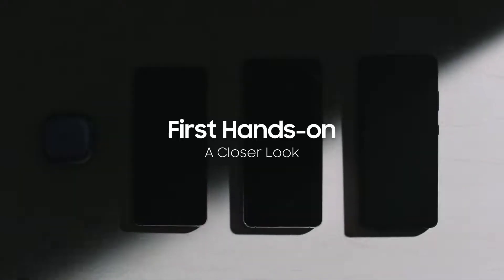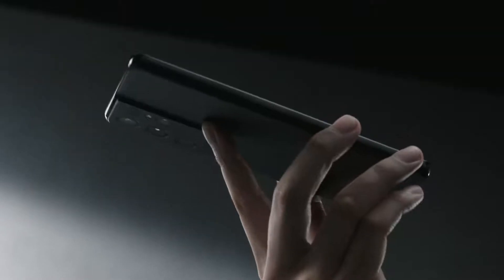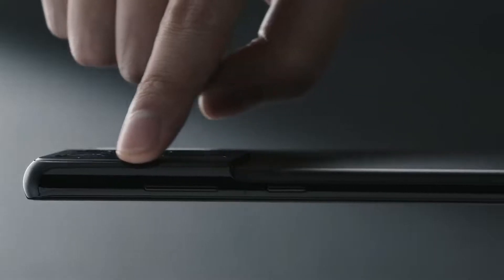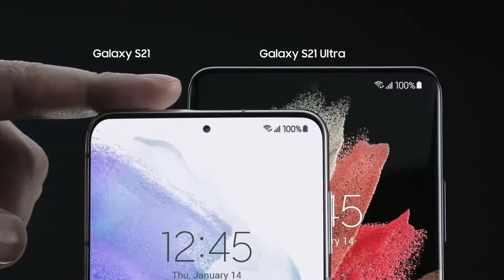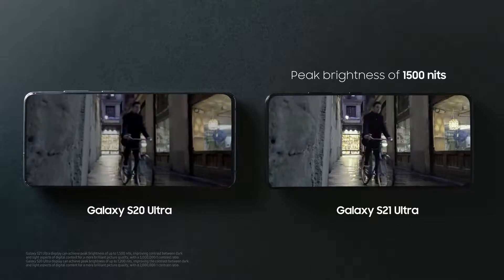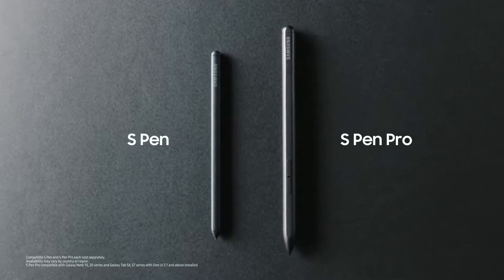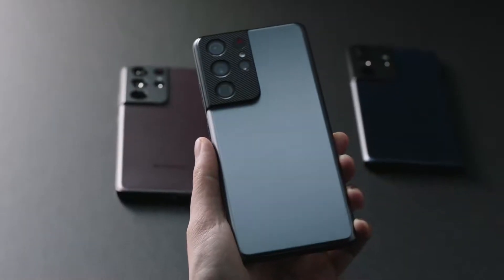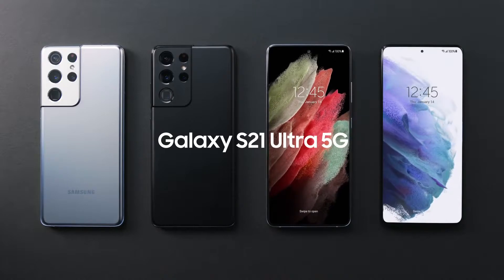Galaxy S21 Ultra First Hands on || Amazon 2021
[Design]
Galaxy S21 Ultra’s bold new contour-cut camera design in a category of its own. And the new Phantom Black color only adds to its allure.

[Camera]
Galaxy S21 Ultra revolutionizes all a camera can do. With the highest resolution video available on a smartphone, you can now pull epic hi-res photos straight from 8K video. With 8K Video Snap,  you won’t miss the moment choosing between photo and video.

Ground-breaking Director’s View reimagines movie making. Simply switch between camera angles, from ultra-wide to wide, go close with tele or select Vlogger Mode to put yourself in the film. And at 60fps in 4K across all four lenses, every move now looks super smooth.

Epic high resolution doesn’t stop at video. Enhanced 108MP sensor captures true-to-life photos with rich colors. The brilliant shots continue in Night Mode as AI deep learning and multi-frame blending transform after dark adventures into bright, vivid photos.

[Performance]
Galaxy S21 Ultra runs the fastest chip in Galaxy. 2x faster NPU with enhanced GPU and CPU deliver category-leading speeds, enabling its epic Pro-grade camera to seamlessly handle the highest resolution photos and videos possible. It even manages the 5000mAh battery more intelligently so it outlasts the day, even on 5G.

[Display]
When scrolling through your feed at speed, Galaxy S21 Ultra’s 120Hz Intelligent Display adapts refresh rates to what you’re watching, making battery way more efficient too. Eye Comfort Shield intelligently adjusts blue light for you.

Samsung Galaxy S21 Ultra 5G
Samsung Galaxy S21 Ultra 5G Cases & Covers
Samsung Galaxy S21 Ultra 5G(IN)